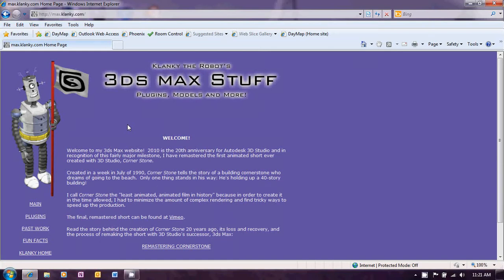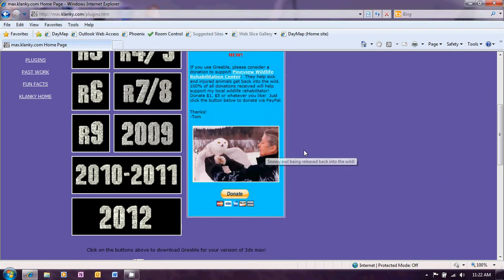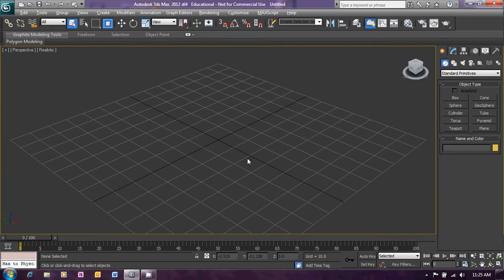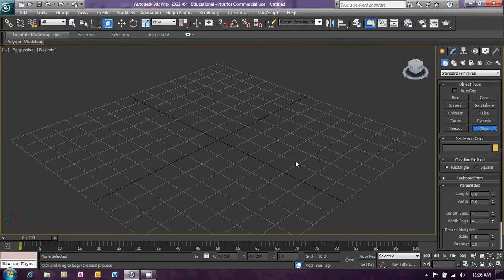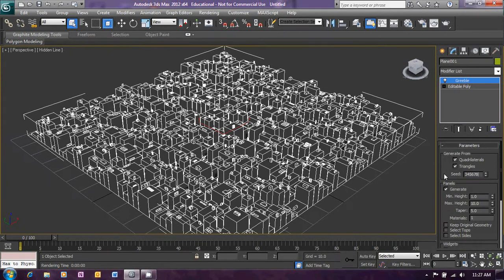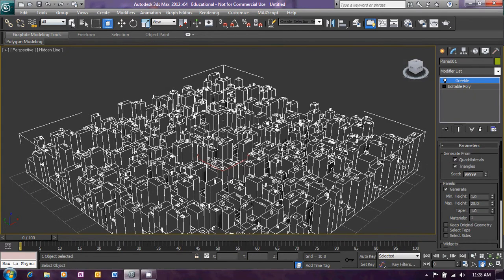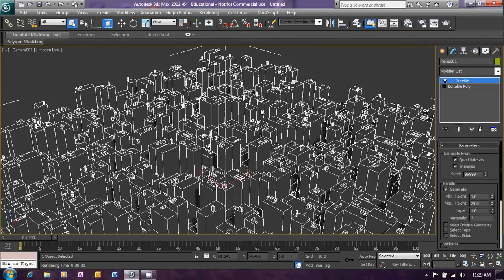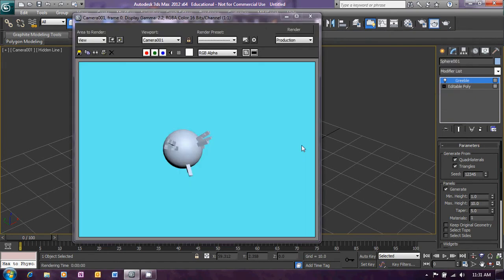Introduction to the Greeble plugin Autodesk 3DS Max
This is a brief introduction to using the greeble plugin for Autodesk 3DS Max 2012. It is provided for students in the Computer Graphic Design class at Don College, Devonport.